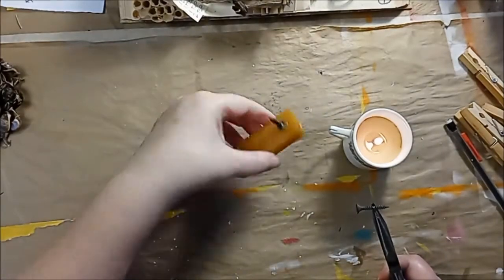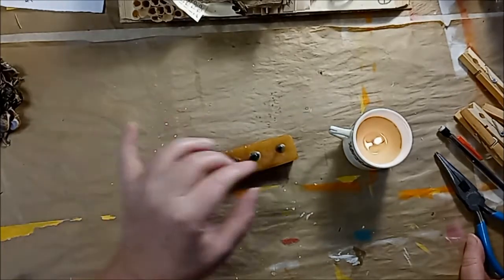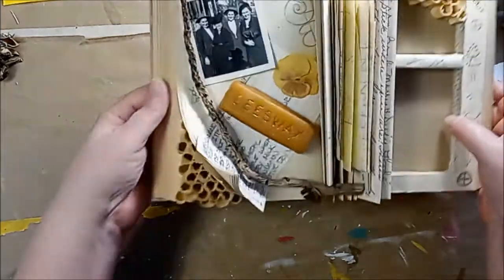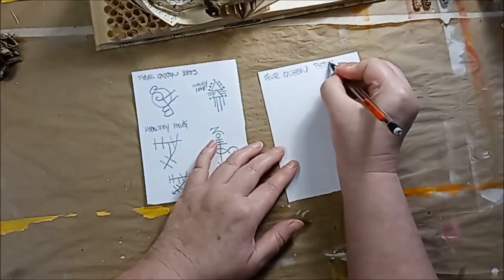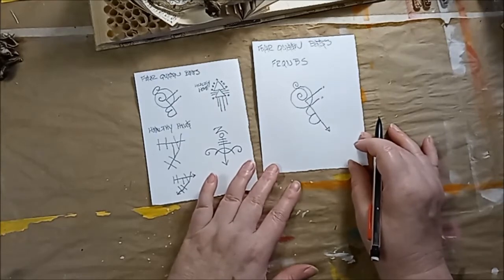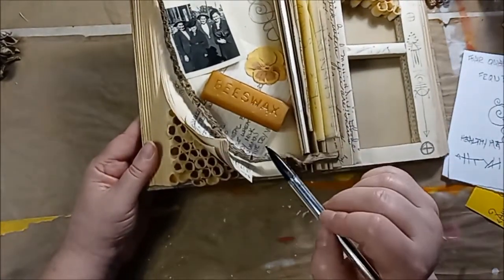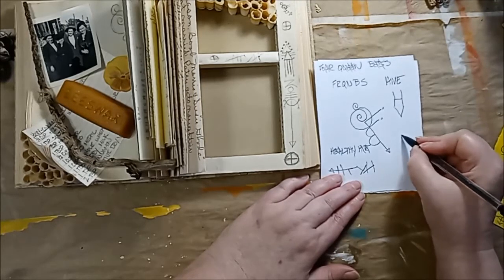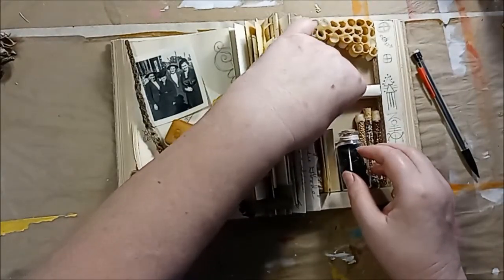Wall Book: More Decorating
Adding a wax block, and designing sigils for my latest altered book project.